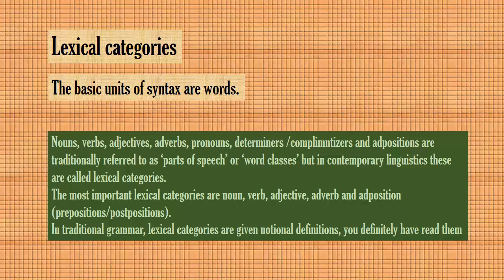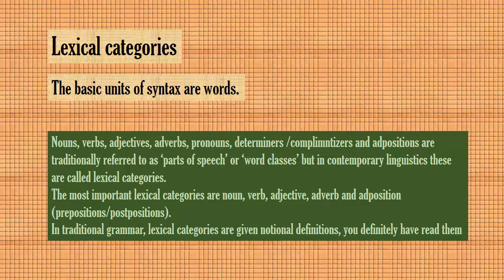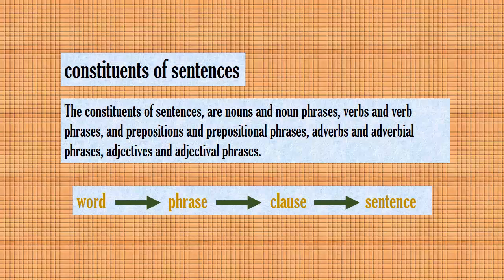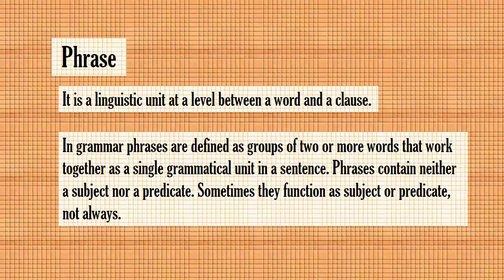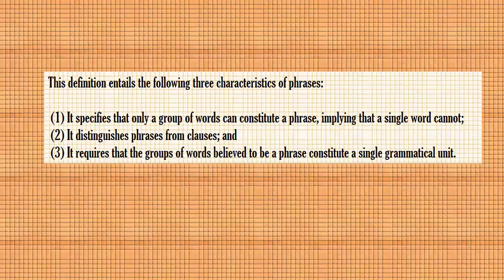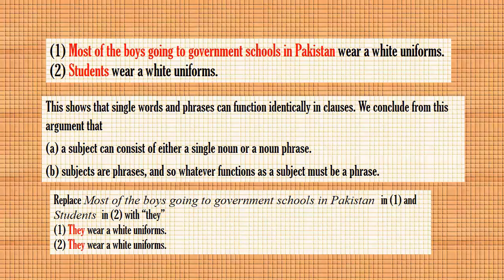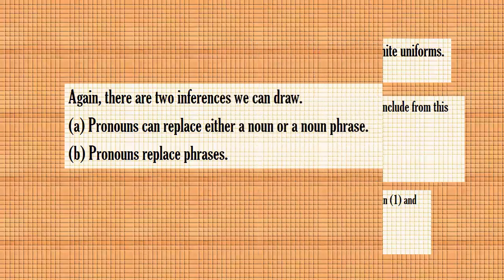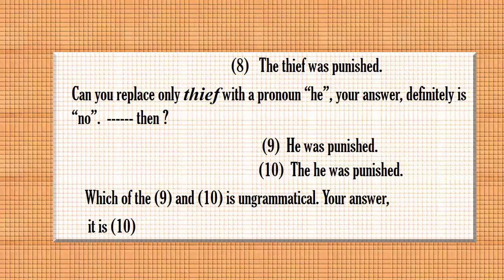Phrases in Syntax (Linguistics)